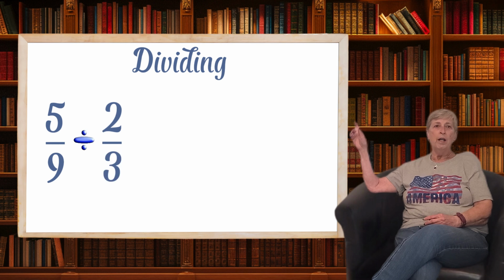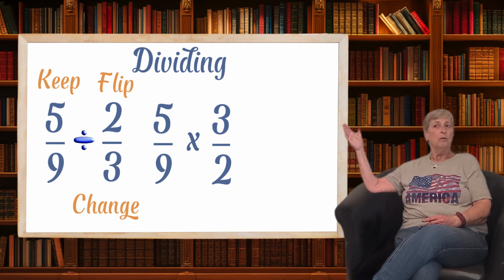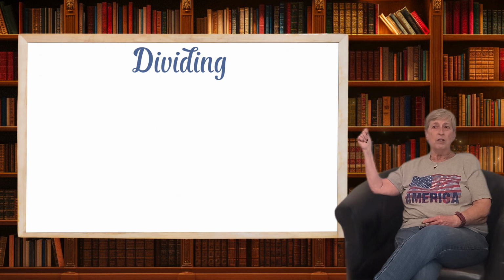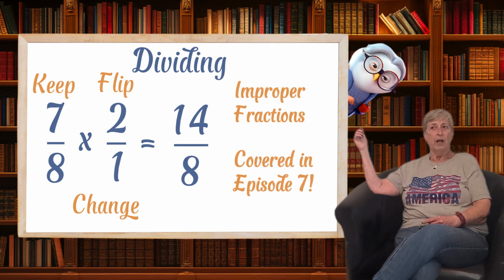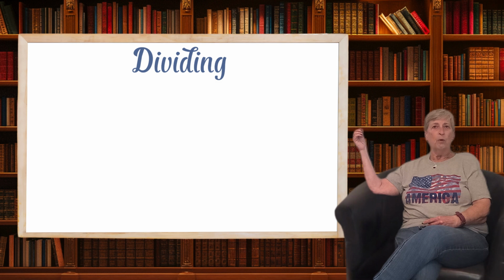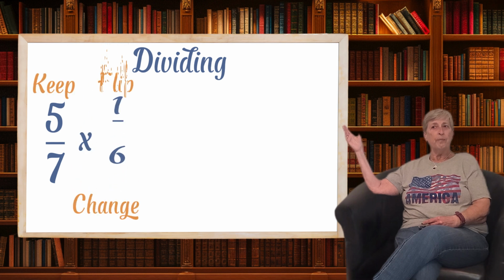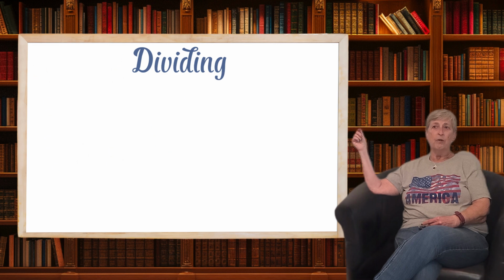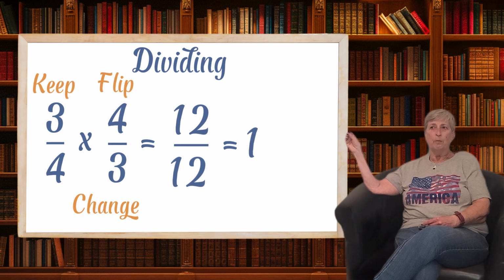Dividing Fractions | Fractions Masterclass | Episode Five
In this video we will discuss how to divide fractions using the Keep, Change, Flip method. This is the fifth video in our Fractions Masterclass series where we break down how to understand and use fractions.

✏️ Bonus Problem Answers
7/15  ÷  2/3 = 21/30
3/5  ÷  7/10 = 30/35